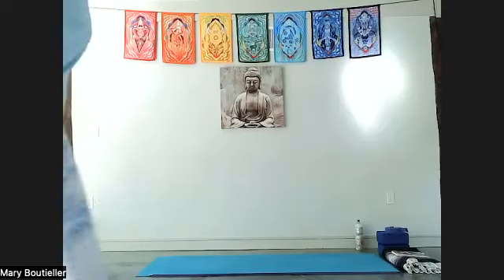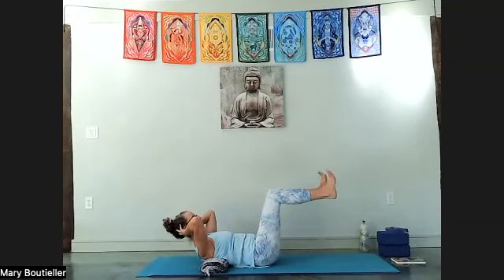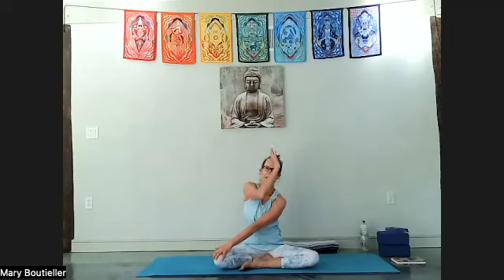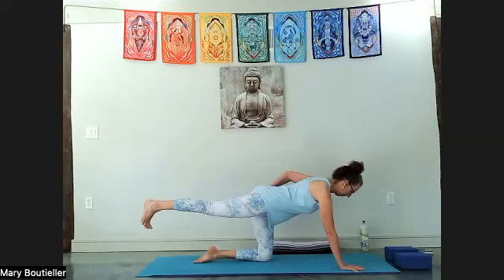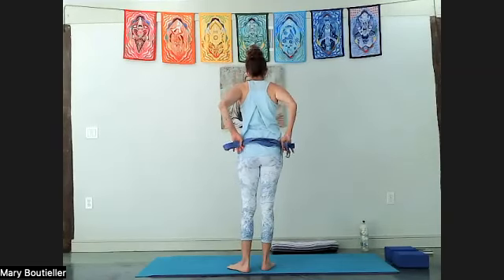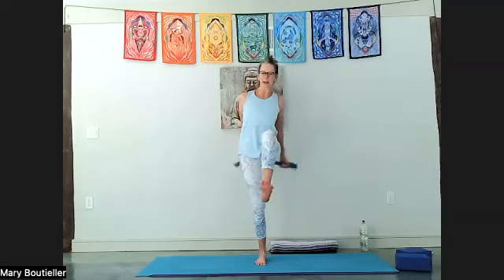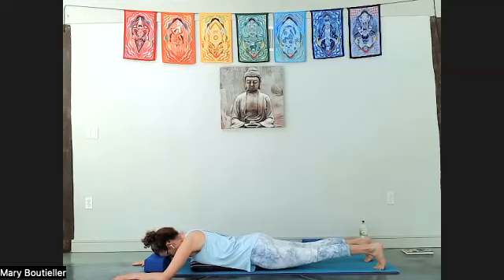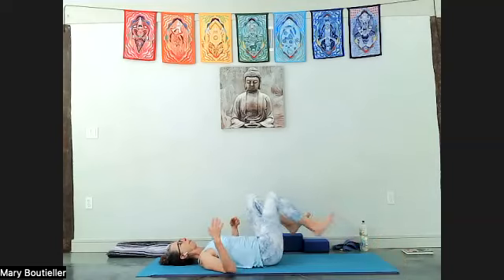Back Body Stretch and Strength 4-23-23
In today's class, we play with the back body - specifically the glutes, hips and mid-back!  Join me today as we explore this underused part of the body to help balance our yoga poses!